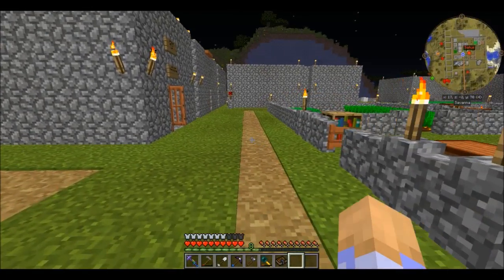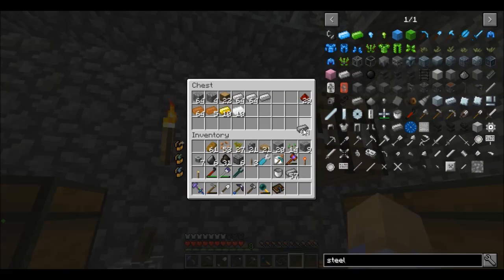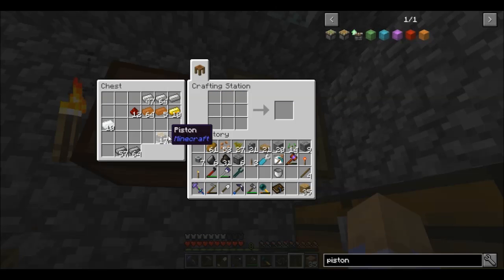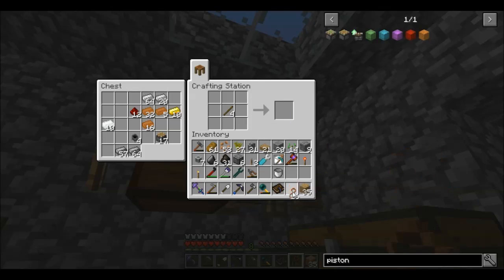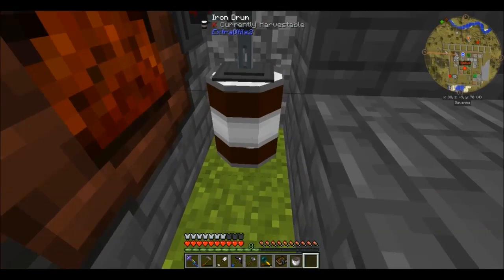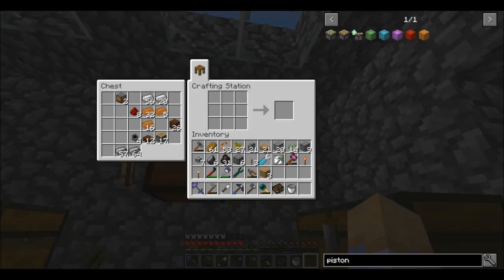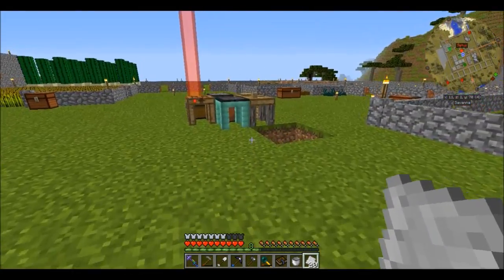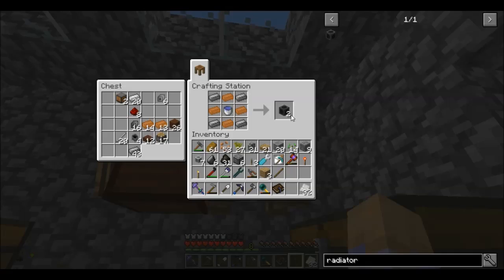Epic Failure Servers Season 4 Episode 8 - Immersive Engineering Power Prep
Come join us as we continue on our epic adventure.  This is a family-friendly server and you are welcome to join.  See below for subscription details.

and utilizes the "Feed the Beast presents Direwolf20 1.10" modpack with SpongeForge.

will whitelist you at 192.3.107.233:25565.

"Remember, it's a game, have fun!"